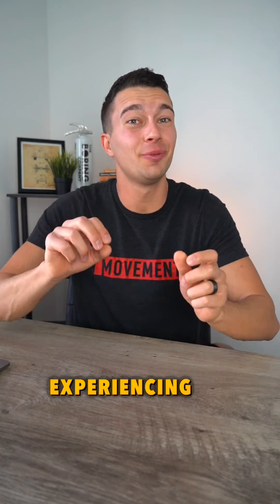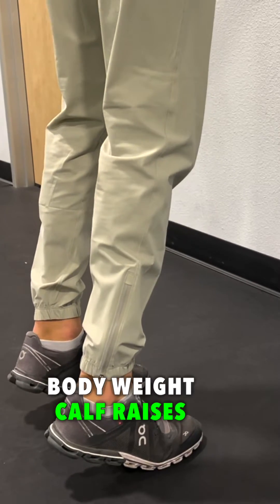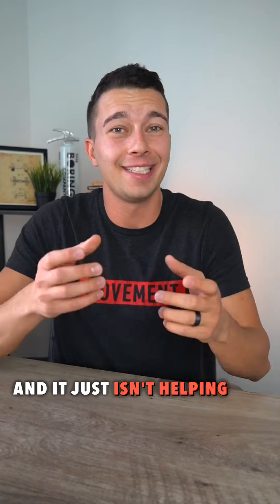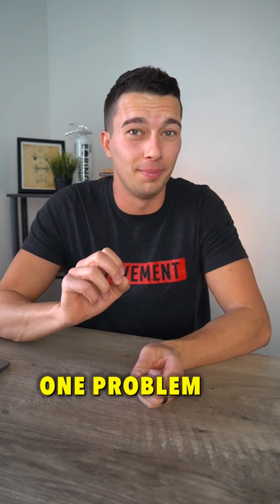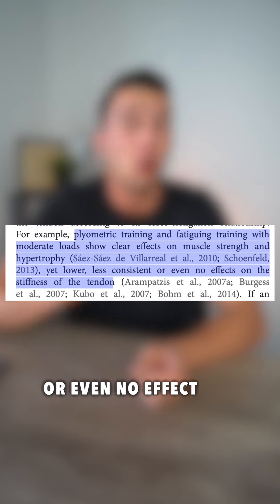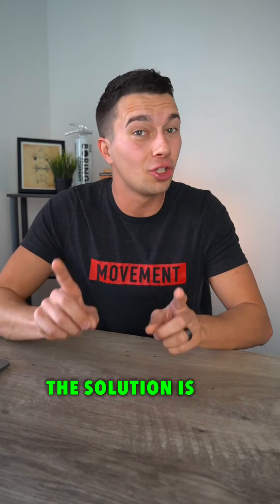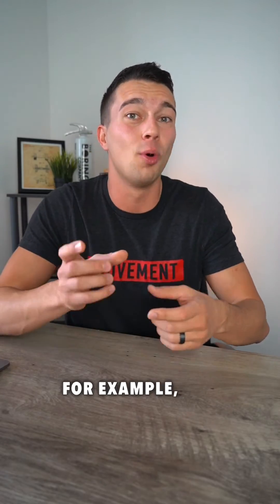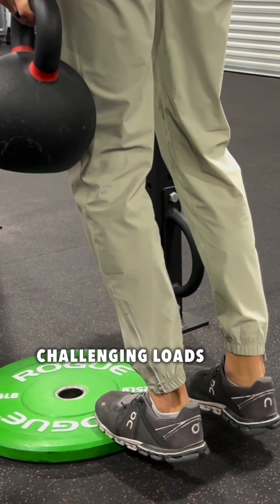THIS is Why Your Tendon Pain Won't Go Away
Are you making this mistake?

🏋🏽‍♂️ Moderate loads taken to failure are effective for strength and hypertrophy, but may NOT be moving the needle on building tendon strength.

While we need to establish a tolerable entry point to loading, too often patients stay there and never progress to heavy enough loads to move the needle on building strong tendons.

📊 If you’ve been doing tons of reps of bodyweight or low load exercises for months and still aren’t seeing improvement, you could be under loading.

Yes, you’re doing plenty of reps.

Yes, you’re targeting the right area.

Yes, you’re working the muscle hard.

But you still may not be building up tendon properties.

🧐 What do you think? Will more PTs adopt a progression toward low volume, high load movements as more research comes out?

Or are we unlikely to see a change since lots of exercises = lots of billable units?